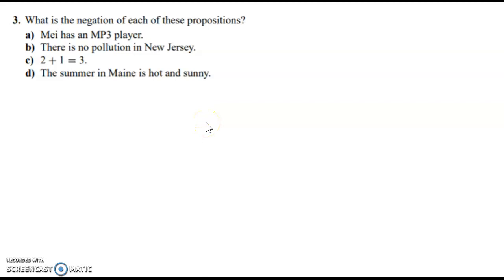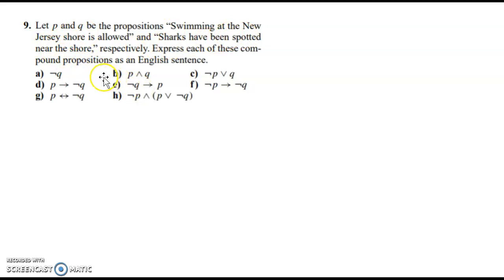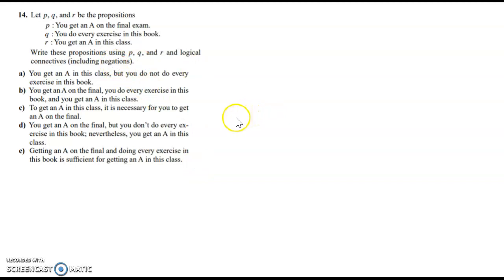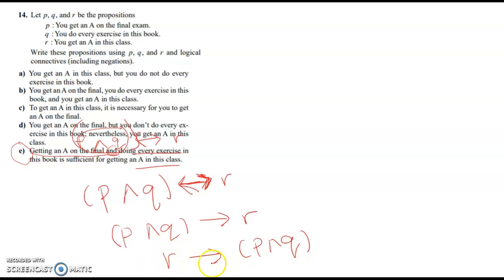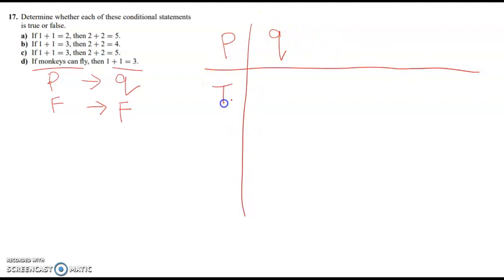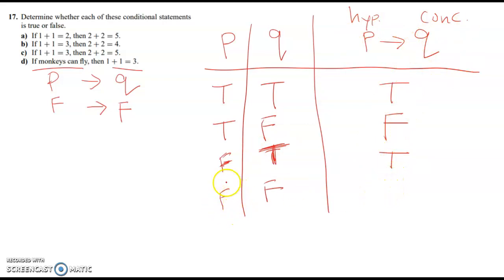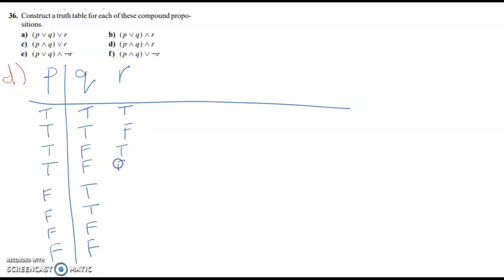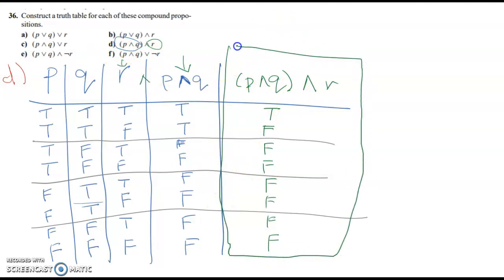MTH332 Discrete Math HW2 Preview